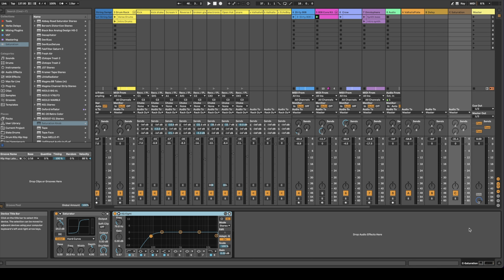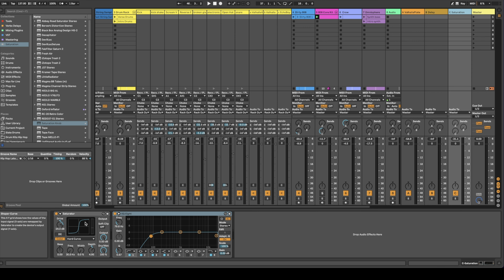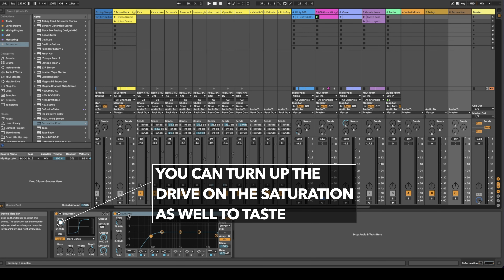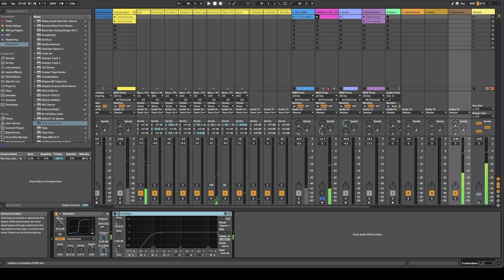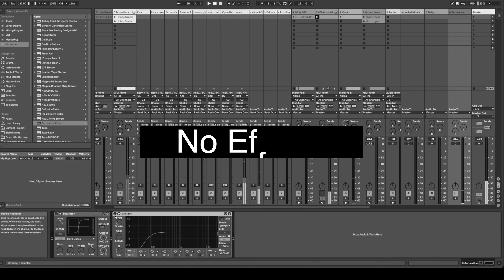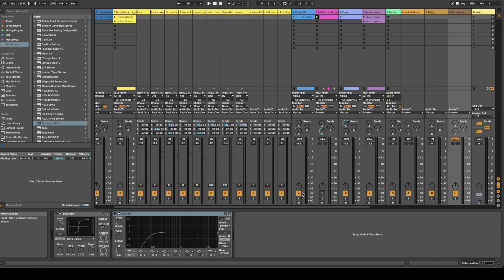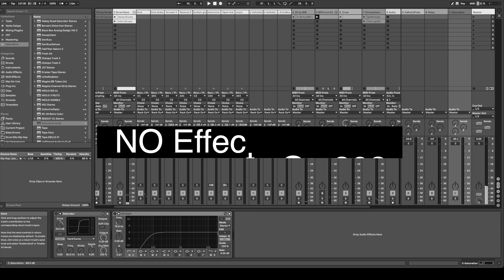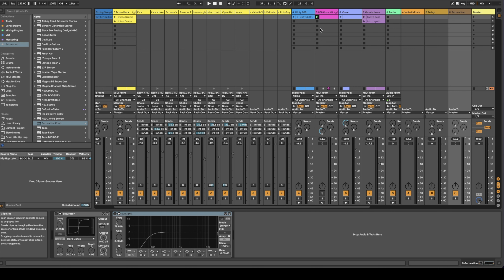Saturation Hack | How to Create Multiband Saturation From Any Saturation Plugin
In this video, I go over a simple Saturation trick to turn your favorite saturation plug-in into one so you can tell which part of the signal you want to put saturation on. We don't always need the sub of our 808's to get bigger or maybe you do? This technique allows you to choose which part of the signal you want to add some saturation to instead of the entire signal.

Chapters
0:00 Intro
0:23 How to add Multi-band Saturation w/808 examples
1:57 Beat Example
2:56 Outro